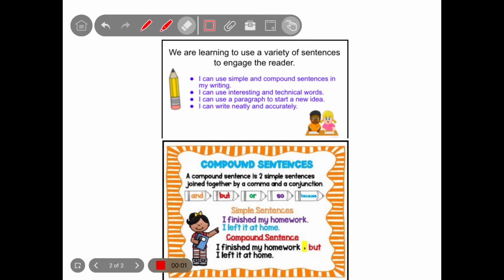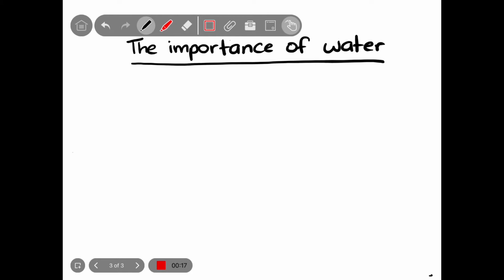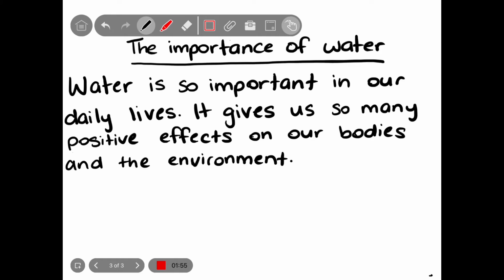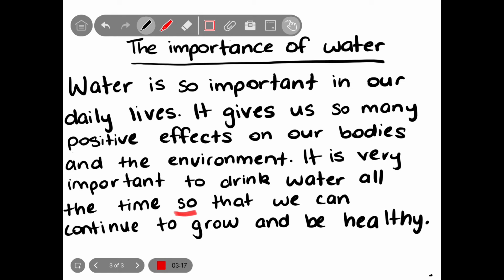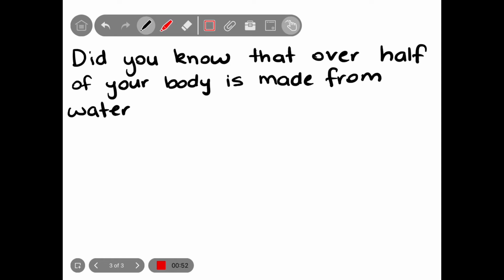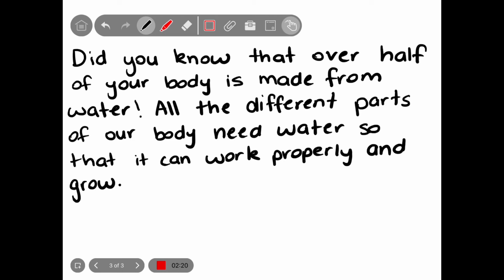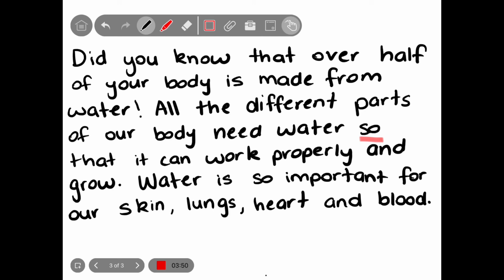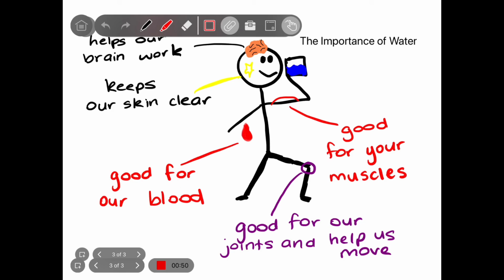Year 2 Writing Water